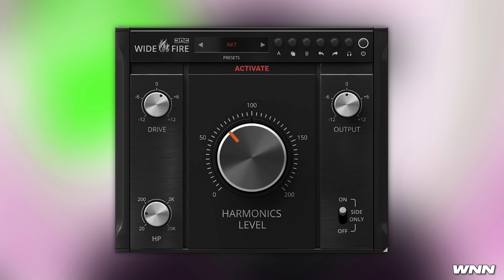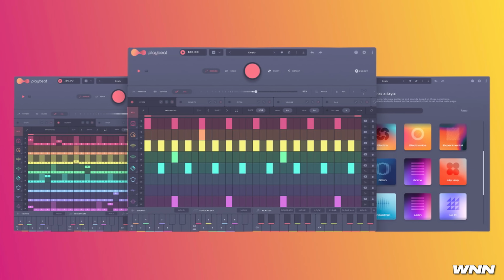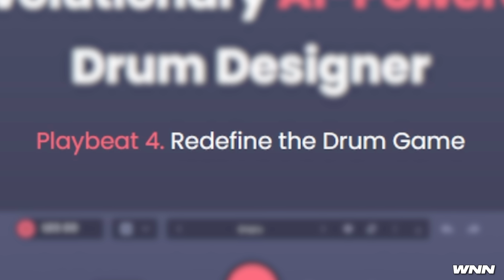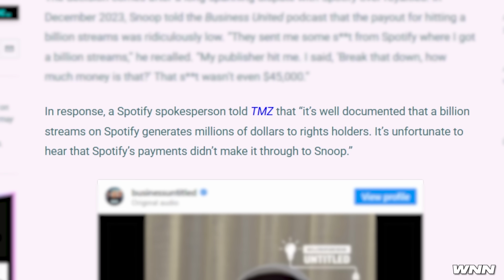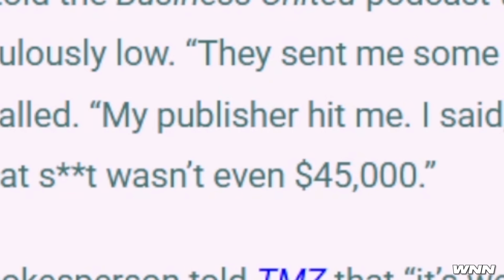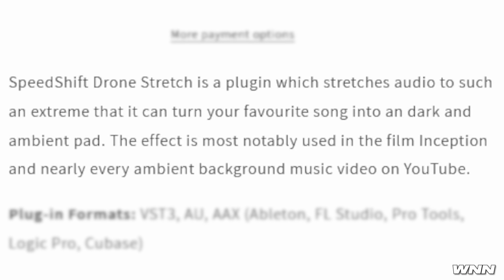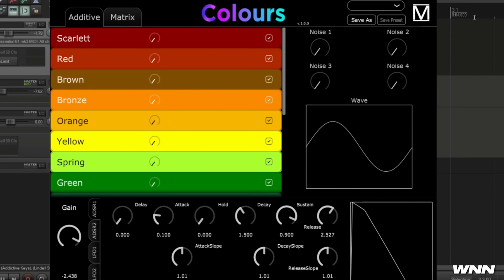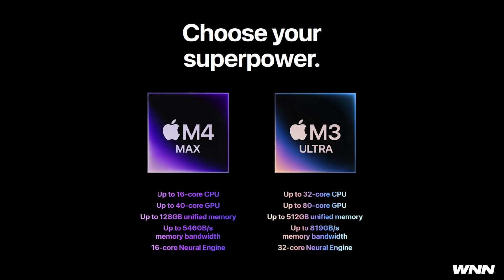This FREE Plugin ACTUALLY Does Something DIFFERENT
CHAPTERS
00:00 INTRO
00:12 FREE PLUGIN THAT DOES SOMETHING NEW?
02:19 AUDIOMODERN PLAYBEAT 4
05:17 SNOOP DOGG NEW STREAMING SERVICE?
08:10 DRONE PLUGIN
09:18 KANYE WEST NEVER BEATING THE ALLEGATIONS
09:34 FREE PLUGIN "COLORS"
10:55 NEW APPLE SH*T
11:52 OUTRO